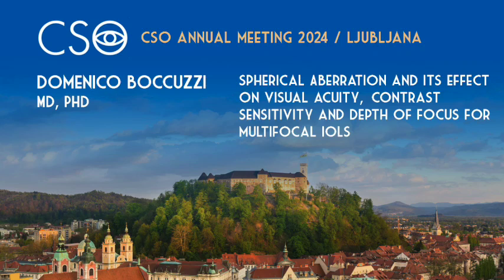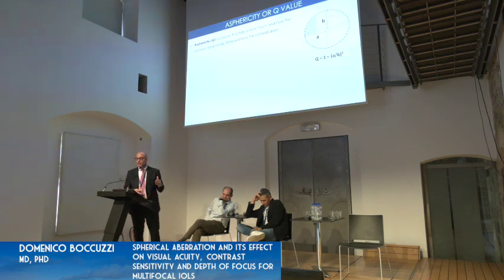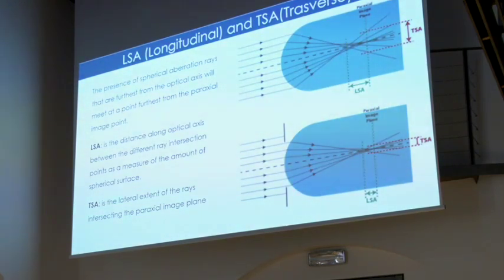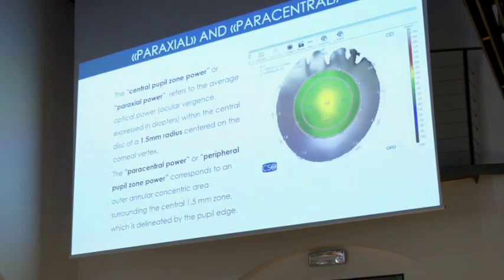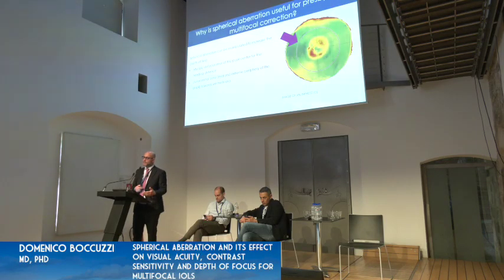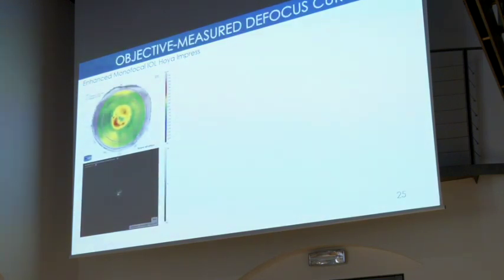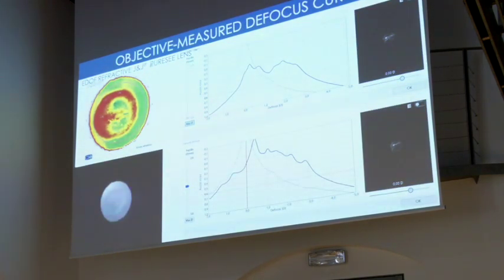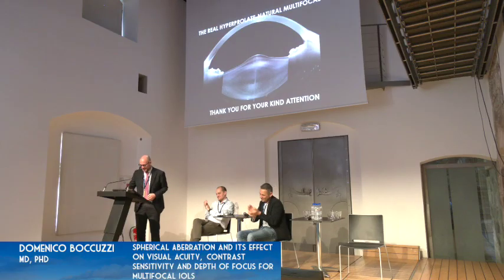SPHERICAL ABERRATION AND EFFECT ON VISUAL ACUITY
SPHERICAL ABERRATION AND ITS EFFECT ON VISUAL ACUITY, CONTRAST SENSITIVITY AND DEPTH OF FOCUS FOR MULTIFOCAL IOLS

DOMENICO BOCCUZZI
MD, PHD